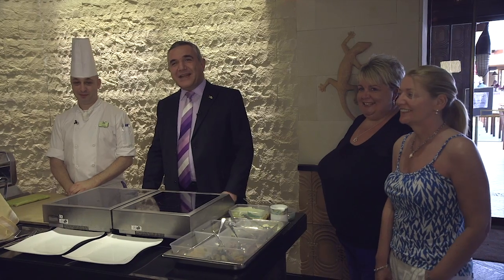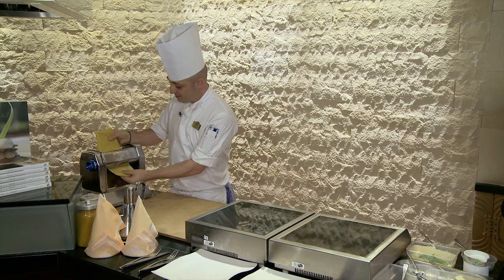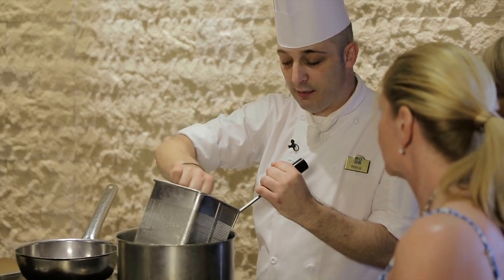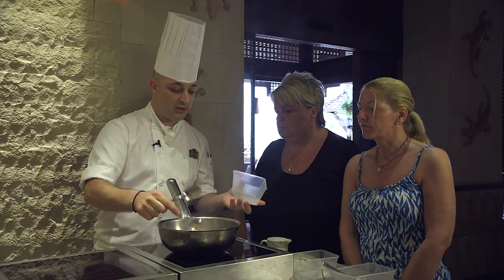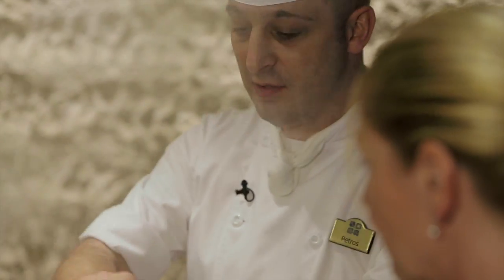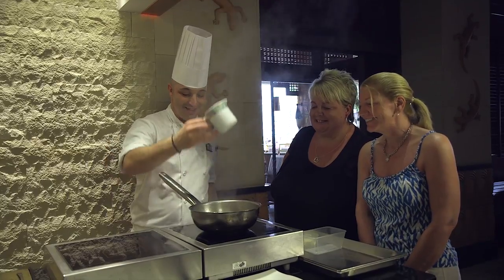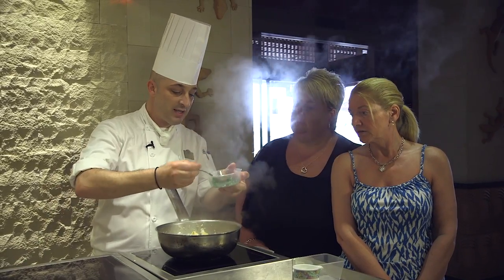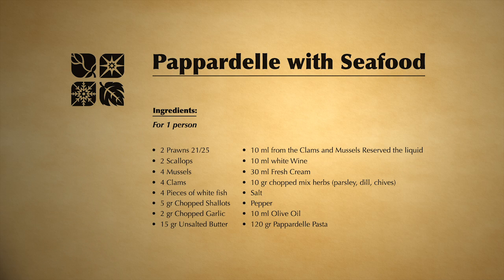Sharing Four Seasons - Italian Seafood Pasta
Our latest Video presents a glimpse into the award winning cuisine of our Vivaldi Italian Restaurant. Petros Antoniou, one of our Vivaldi Chefs shows you a quick but effective way to prepare Seafood Papardelle made with home made pasta!